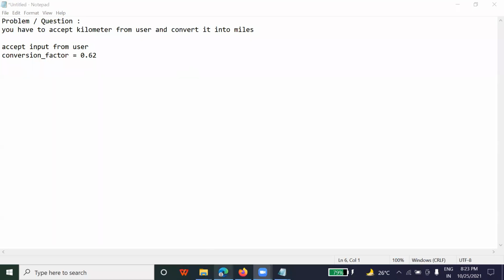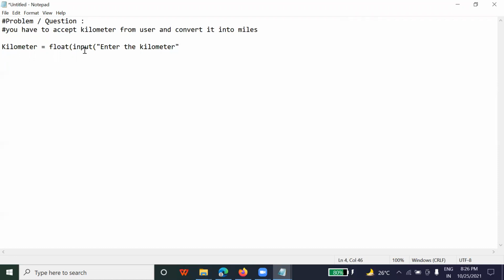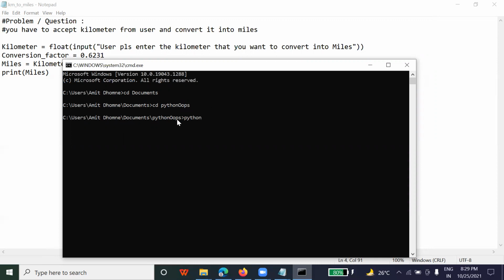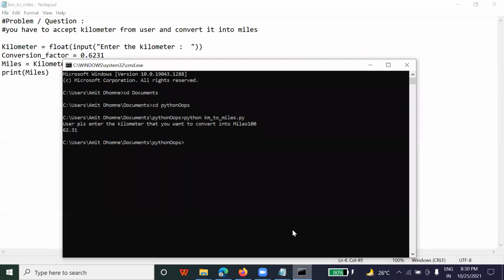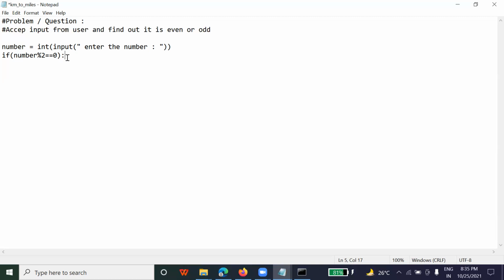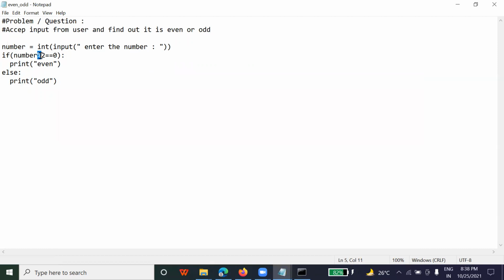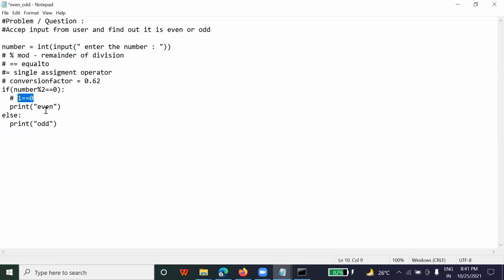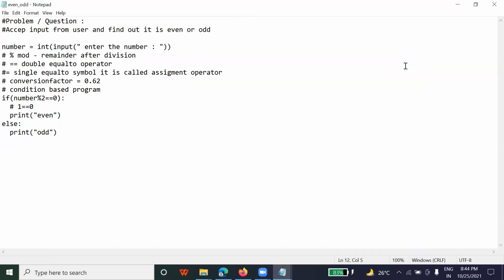Python Example Program